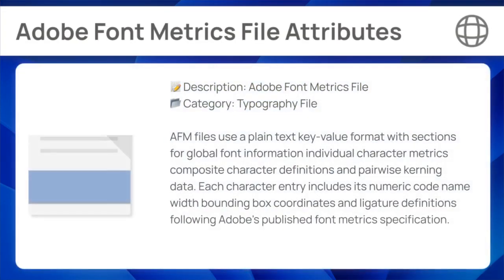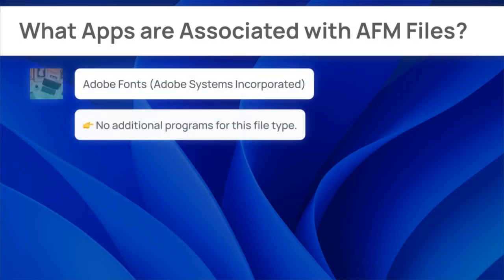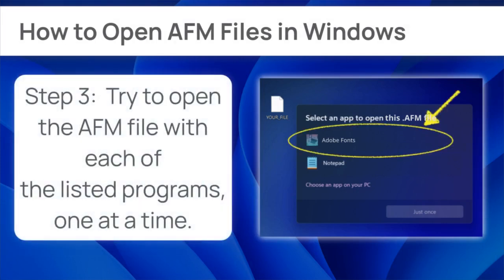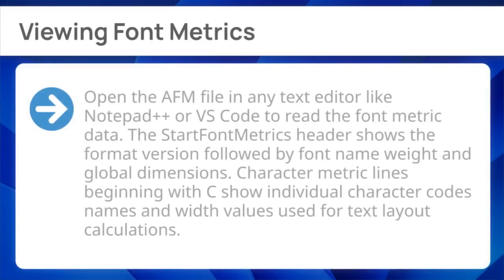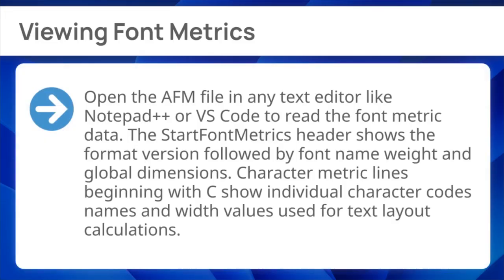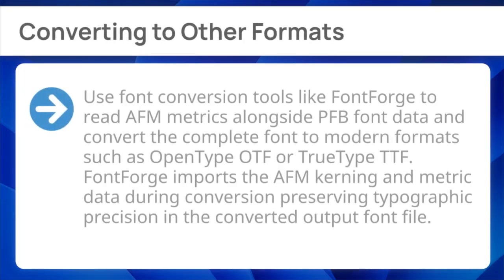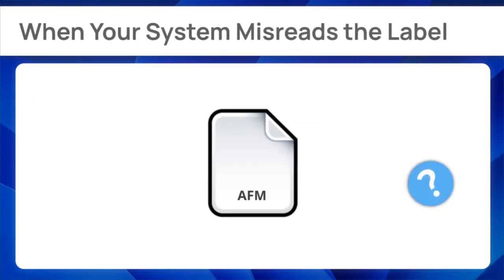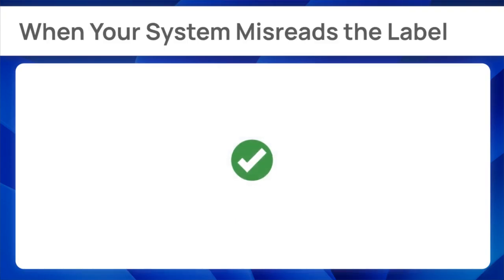AFM Files: What Are Adobe Font Metrics Files?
Windows won't open your Adobe Font Metrics File? You're not alone! I’ll walk you through how to open, view, and repair any AFM file on Windows—even if your computer doesn’t know what it is.

AFM files are Adobe Font Metrics files containing precise measurement data for PostScript Type 1 fonts. They provide character widths kerning pair adjustments bounding box dimensions and other typographic metrics that applications use to accurately position and space characters when laying out text with the associated PostScript font.

AFM files use a plain text key-value format with sections for global font information individual character metrics composite character definitions and pairwise kerning data. Each character entry includes its numeric code name width bounding box coordinates and ligature definitions following Adobe's published font metrics specification.

▶ In This Video, You’ll Discover:

- Find the correct program to open the AFM file
- Understand what the AFM file does and why it exists
- Fix Windows problems that keep AFM files from opening
- Fix AFM file association errors in Windows
- Understand the evolution of the AFM file format
- Viewing Font Metrics
- Using with PostScript Fonts

▶ Essential AFM Tools:

Adobe Fonts (Adobe Systems Incorporated)

🛠️ Troubleshooting Steps:

1️⃣ Viewing Font Metrics

Open the AFM file in any text editor like Notepad++ or VS Code to read the font metric data. The StartFontMetrics header shows the format version followed by font name weight and global dimensions. Character metric lines beginning with C show individual character codes names and width values used for text layout calculations.

2️⃣ Using with PostScript Fonts

Place AFM files alongside their corresponding PFB or PFA PostScript font files when installing Type 1 fonts. Font management applications and typesetting systems like TeX read AFM data to calculate precise character spacing and kerning. Applications like Adobe InDesign and Illustrator use AFM metrics for accurate PostScript font rendering.

3️⃣ Converting to Other Formats

Use font conversion tools like FontForge to read AFM metrics alongside PFB font data and convert the complete font to modern formats such as OpenType OTF or TrueType TTF. FontForge imports the AFM kerning and metric data during conversion preserving typographic precision in the converted output font file.

Timestamps:

00:00 - AFM File Opening Guide
00:29 - The AFM Extension
00:49 - The Structure of the AFM Format
01:13 - Creating and Editing AFM Files
01:30 - How to Open AFM Files
01:57 - AFM Corruption Fixes
03:10 - Using an All-Purpose Viewer